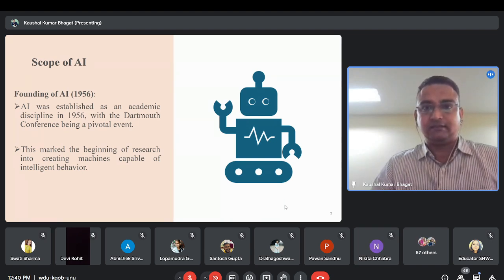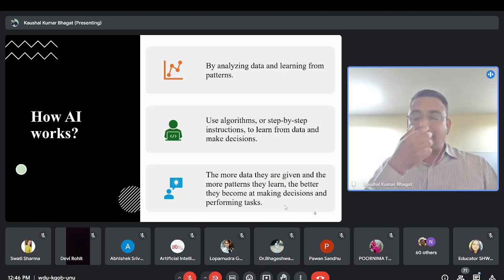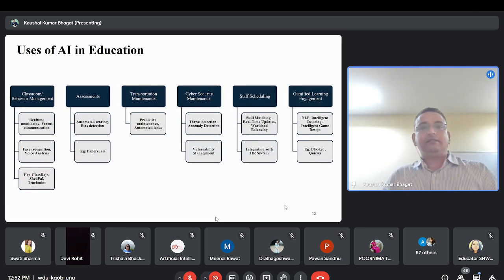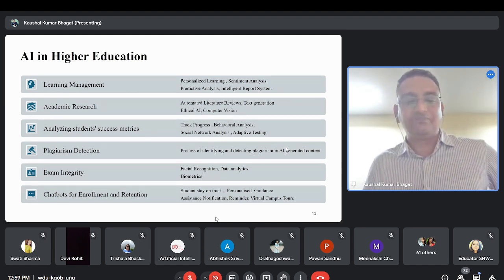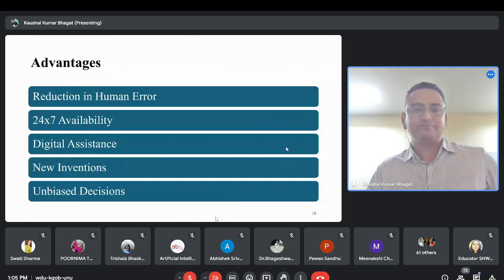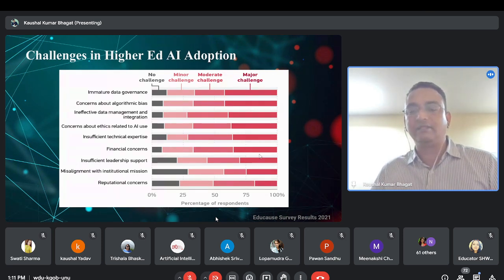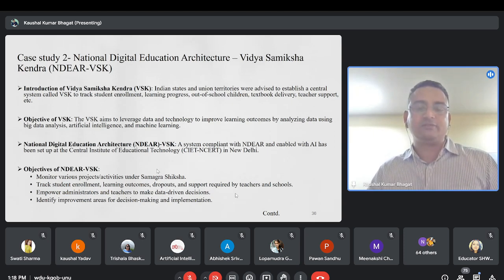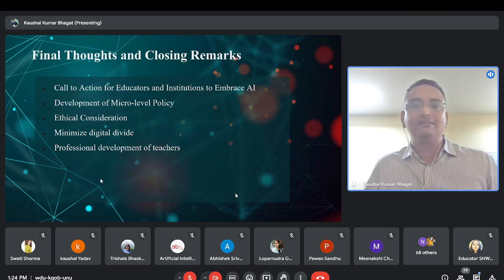Pathways to Progress: AI Driven Education for Viksit Bharat